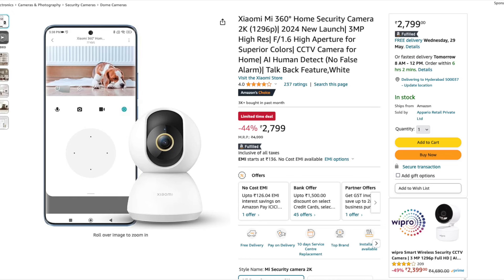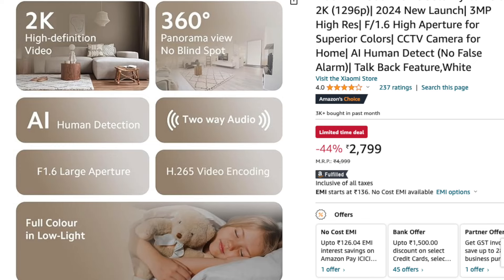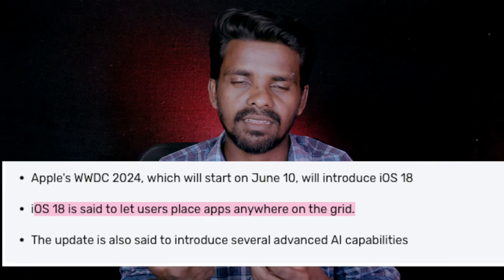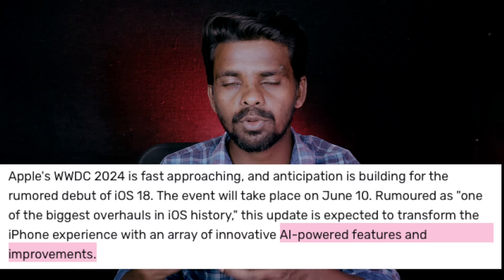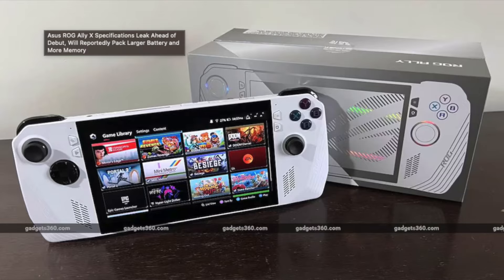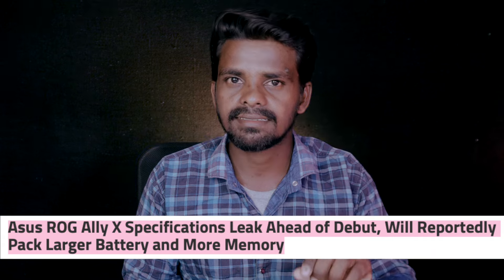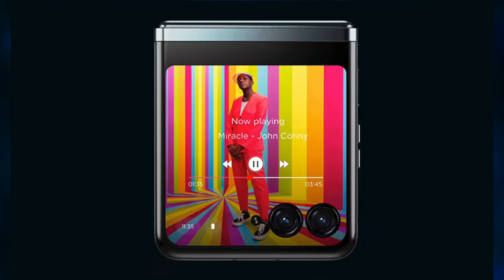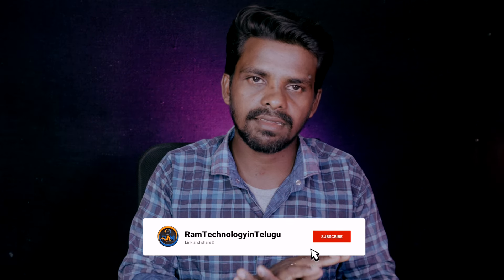Technews episode 40 | apple 18 New Features, MoTo Razer 50 & 50 ultra, Xiaomi civi, || in Telugu